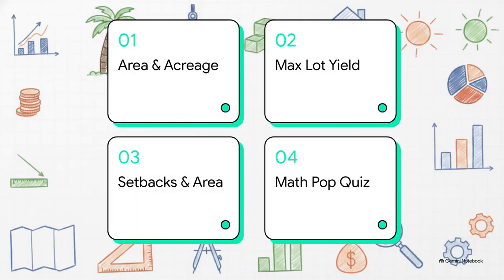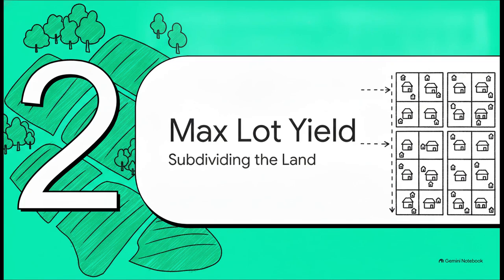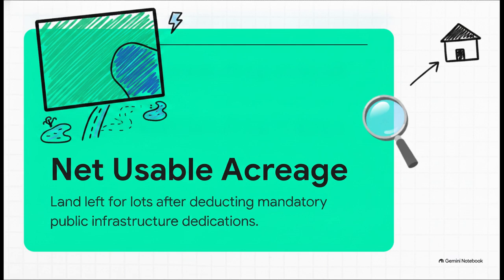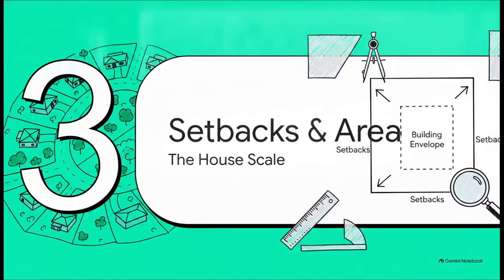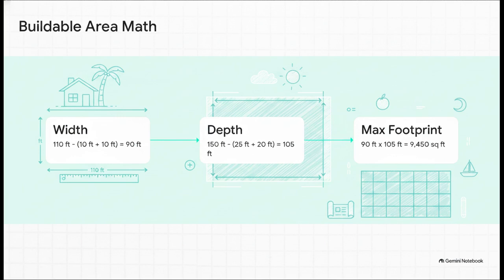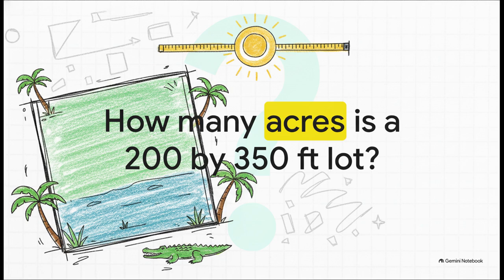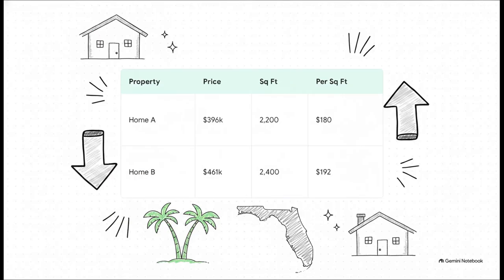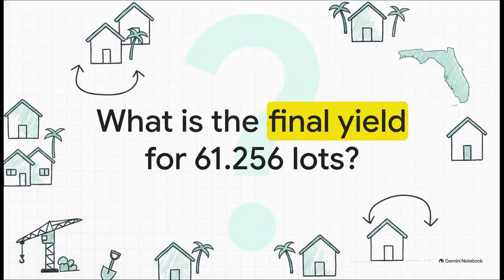Florida Real Estate Math: Avoid These FREC 1 Exam Traps (2026)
Struggling to master Florida Real Estate Math for your upcoming FREC 1 licensing exam? Real estate math is often rated as one of the most challenging sections of the test, but avoiding simple calculation traps can be the key to passing on your very first try. In this comprehensive guide updated for 2026, we completely demystify Florida Real Estate Exam Math by taking you through step-by-step real-world scenarios so you can tackle exam day with absolute confidence.

Instead of forcing you to blindly memorize dry formulas, we build a residential subdivision from scratch using the exact math developers, appraisers, and exam writers use every single day.

What You Will Learn in This Lesson:
• Area & Acreage Conversions: Lock in the golden number (43,560 sq ft) and learn how to instantly spot conversion errors.
• Calculating Maximum Lot Yield: Step-by-step guidance on calculating net usable acreage after subtracting county infrastructure dedications.
• The Rounding Down Rule: Why standard algebra rounding rules do not apply and how to avoid the fractional lot trap.
• Setbacks & Maximum Buildable Footprint: Learn to calculate front, rear, and dual side setbacks without making the single-side subtraction error.
• Interactive Florida Math Pop Quiz: Test your active recall with four practical real estate math scenarios designed to trick unprepared test-takers.

Who This Video Is For:
This lesson is specifically crafted for Florida real estate students preparing for the FREC I sales associate licensing exam, future real estate agents looking to refresh their foundational math skills, and anyone struggling to pass the math portion of the Florida real estate test. Whether you are studying with PrepAgent, CE Shop, Gold Coast Schools, or Bert Rodgers, this breakdown will make math your strongest subject.

We publish daily FREC 1 exam prep videos, practice math questions, key vocabulary breakdowns, and proven test-taking strategies.

Motivational Reminder:
Real estate math isn't just about checking a box on exam day—it's the exact quantitative framework that dictates property values, zoning, and development in the real world. Stay disciplined, practice your calculations, avoid the common traps, and you will see your passing result soon. You have worked hard for this!